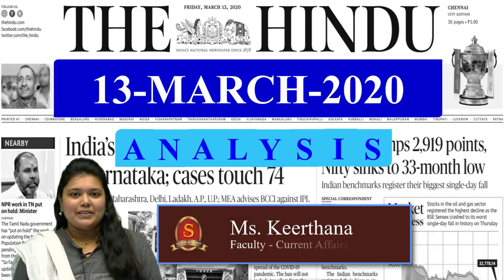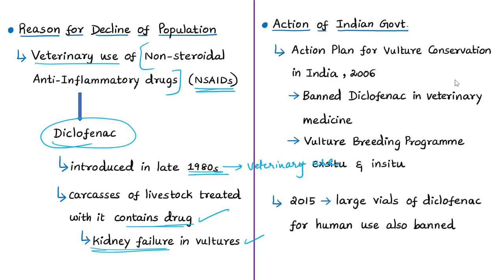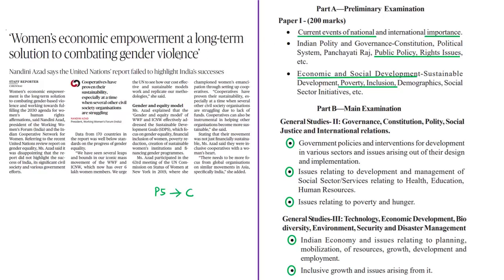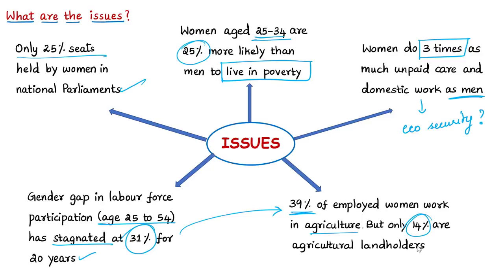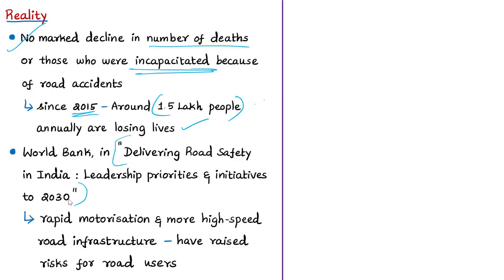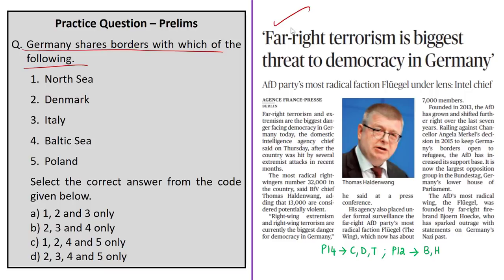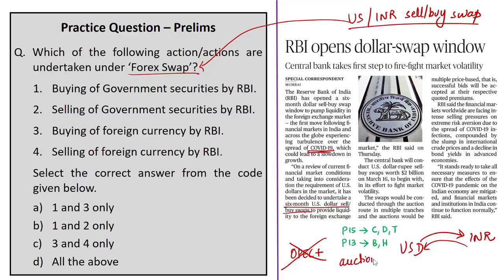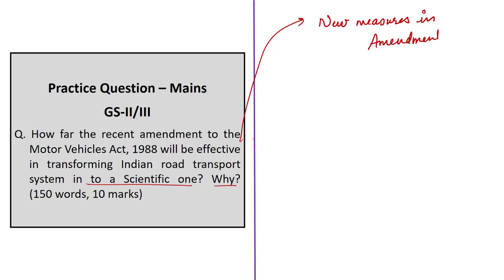The Hindu Daily News Analysis | 13th March 2020 | UPSC Current Affairs | Prelims - Mains 2020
Time Stamping of news articles:
1. Conservationists offer a blueprint to save South India’s vultures - 00:31
2. On SC directive, CBI inspects fireworks units in Sivakasi - 08:45
3. ‘Women’s economic empowerment a long-term solution to combating gender violence’ - 13:03
4. Danger ahead (Editorial) - 20:37
5. ESZ reduction worries environmentalists - 26:43
6. ‘Far-right terrorism is biggest threat to democracy in Germany’ - 29:34
7. RBI opens dollar-swap window - 33:58
8. Practice cum Revision - MCQs - 36:36
9. Practice Mains Question - 41:15

Important topics such as Vultures GreenCrackers Diclofenac ForexSwap EcoSensitiveZones WomenEmpowerment RoadSafety Editorial Gyps BariumSalts FarRightTerrorism Germany are vividly discussed in UPSC Civil Services Exam Perspective in this video, with a special Practice cum Revision session in the end.